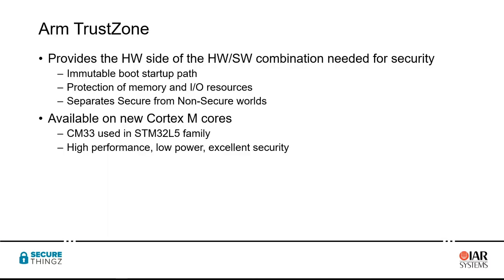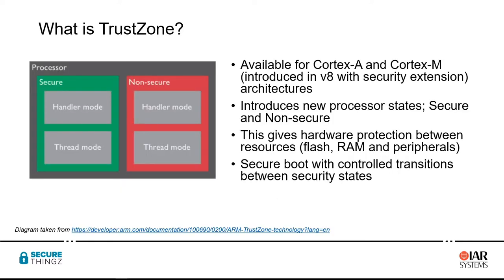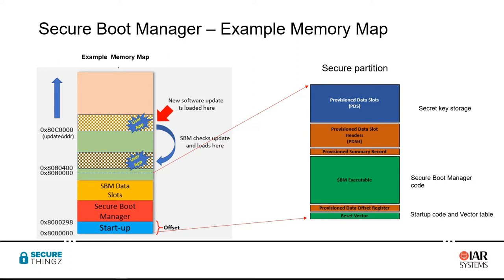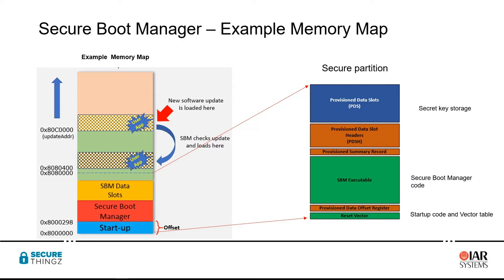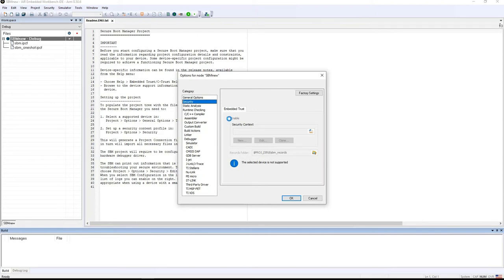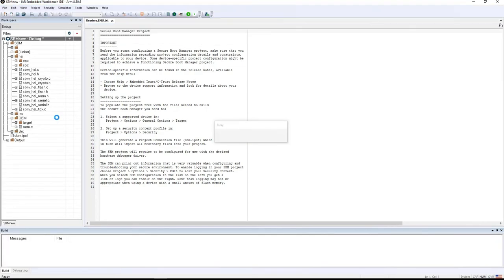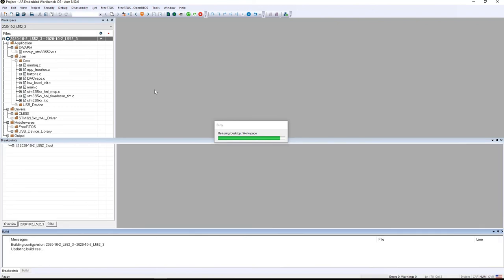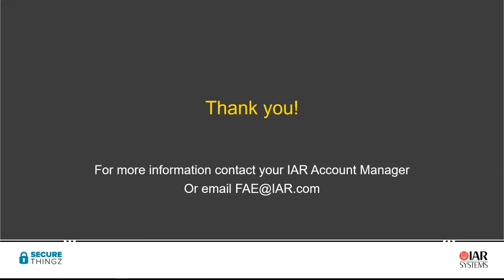DevCon 2020 Presentation, ft. IAR Systems: Deliver secure encrypted code w/TrustZone devices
Good security is hard, but with the right tools, it can be made pretty easy and make your workflow not that much different from what you are doing now.  In this session, we will show you how to easily combine best-in-class STML5 hardware with the best-in-class security it deserves using C-Trust from IAR Systems to enable encrypted code delivery and make sure that your manufacturer only produces the number of goods you authorize.  Additionally, C-Trust provides a crypto toolbox that you can use to encrypt data that is either transmitted from or stored on your device, authenticate messages, and much more.  Come find out how easy it can be to get started with security!